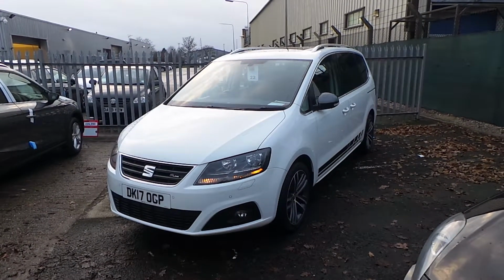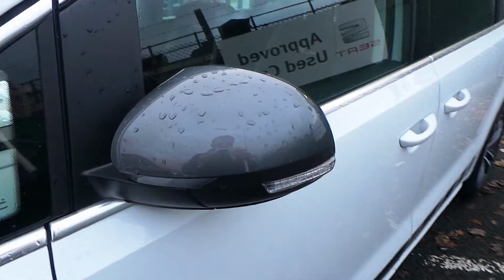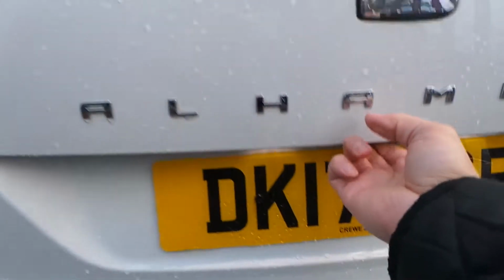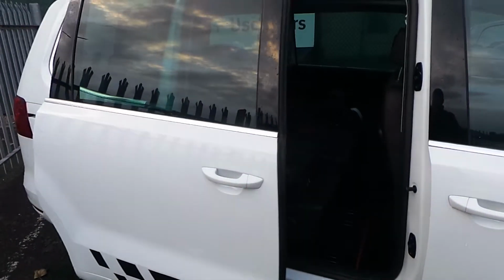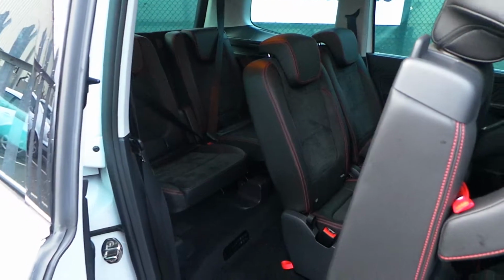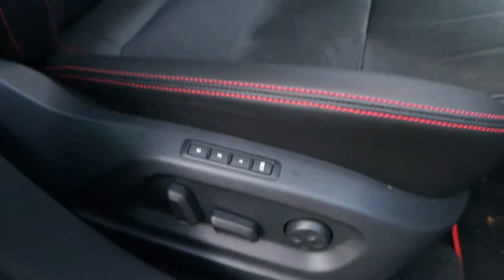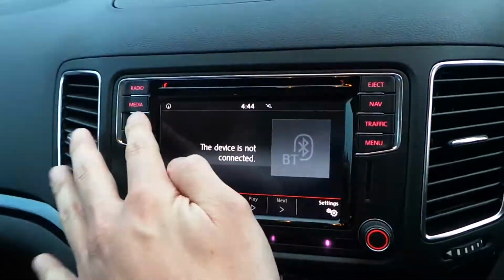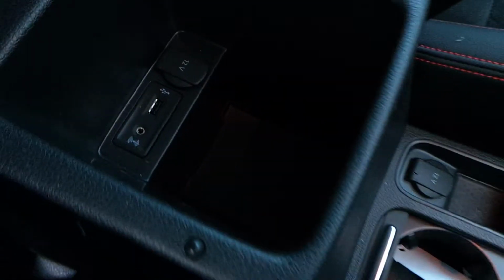2017 SEAT Alhambra 2.0 TDi FR Line (150 PS) DSG For Sale at Crewe Seat